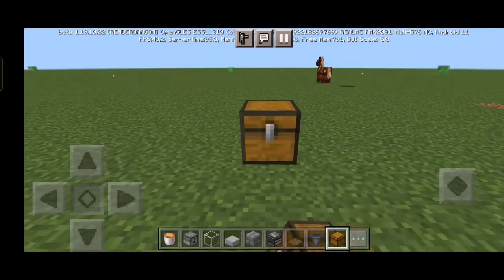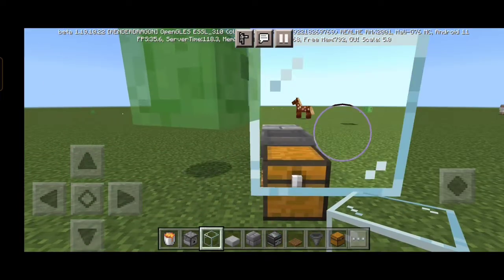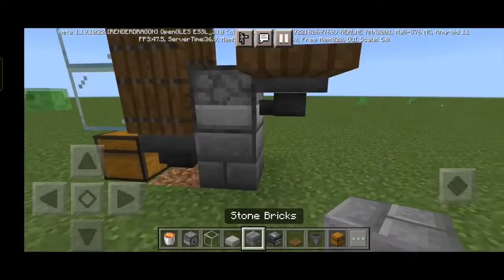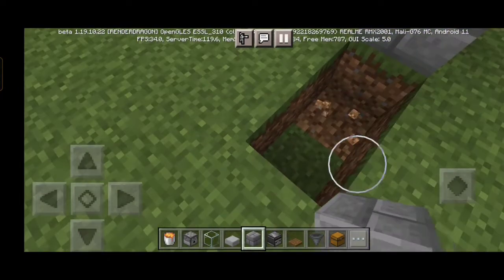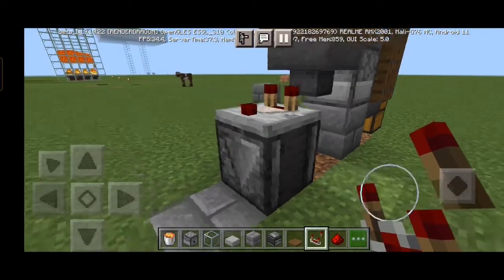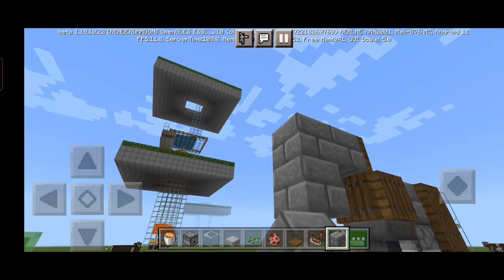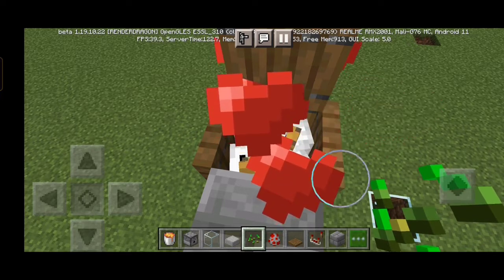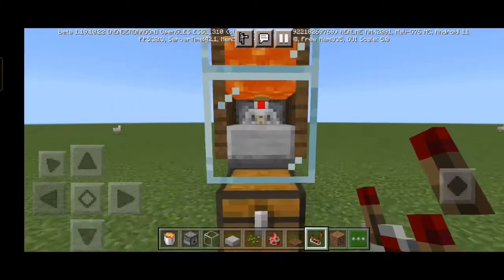HOW TO MAKE MINECRAFT CHICKEN FARM/CHICKEN FARM IN MINECRAFT 1.19/R'hitter gamer/R'hitter/R'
HOW TO MAKE MINECRAFT CHICKEN FARM/MINECRAFT CHICKEN FARM IN 1.19/R'hitter gamer/R'hitter/R'

is videos mai ham chicken farm kaise banaen sikhege or chicken farm in 1.19 mai kaise banaye or ye 1.19 ke sabhi farm ki series hone bali hai so is series mai sabhi farm complete kiye jayge so yar like pel diyo or subscribe bhi

Instagram ki link aaj tak kisi ne mangi nahi to maine di nhi 😁

bo Facebook par apna page hai but koi interest hi nahi join karne ke liye to mai bhi vaha inactive hu agar man ho to active ho jauga

or link mat mango mera koi yahi video pura nahi dekhta to or videos kya ghanta dekhega 😟

or kuch

ya only discrimination pad rhe ho

but love you all 😍

bs bs bs iske neeche mat jana mera personal material hai 😠

Minecraft Potato farm,
minecraft carrot farm,
full automatic, automatic carrot farm,
automatic potato farm,
#1.16,
 #1.16.2,
#1.16.3,
#1.15,
minecraft potato farm 1.16,
potato farm,
carrot farm,
carrot, minecraft,

building automation farm in Minecraft hard-core

5 new starter farm in Minecraft 1.19

3 esy starter farm for 1.19 servival Minecraft